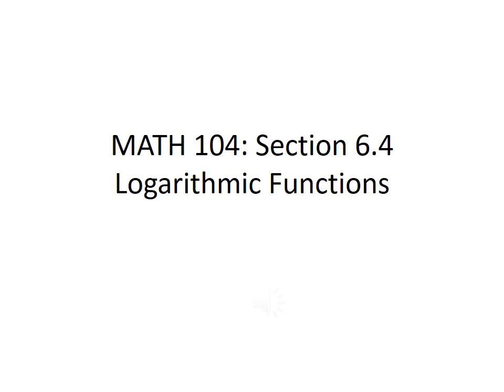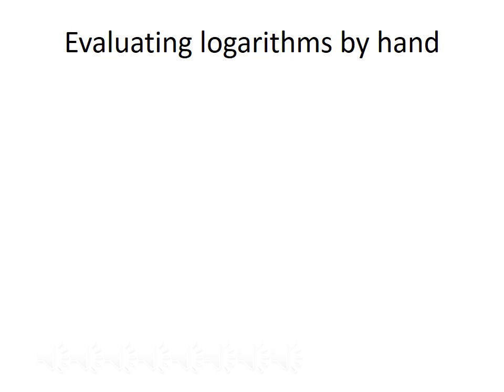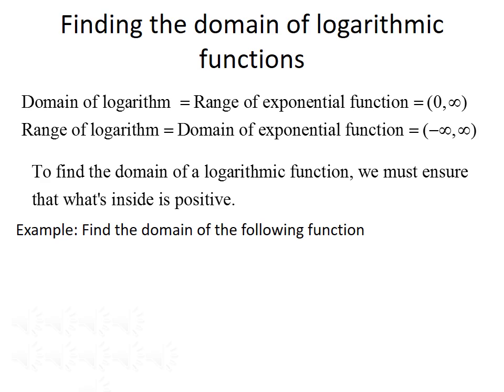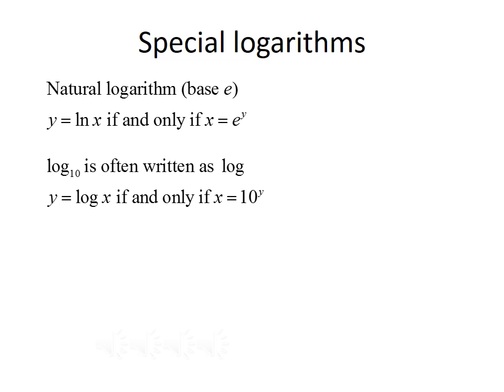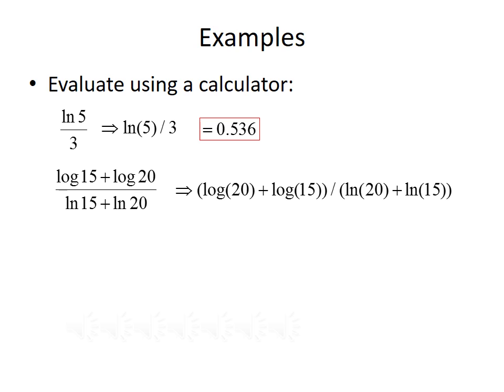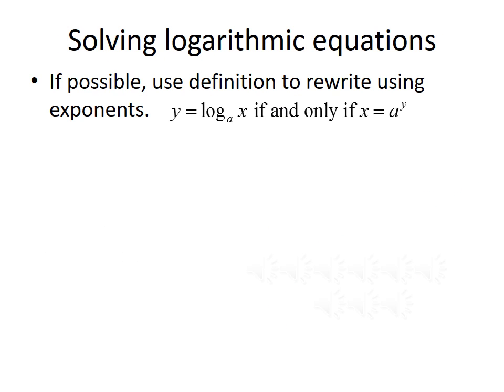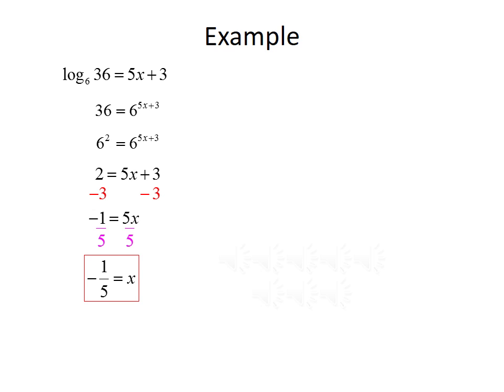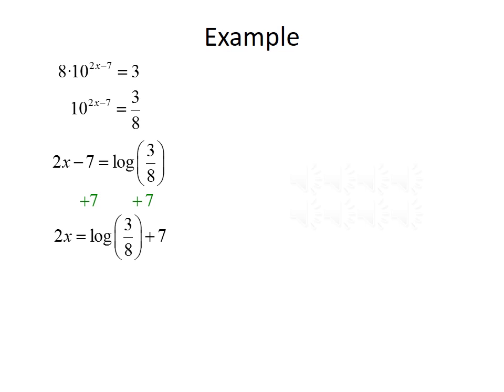College Algebra and Trig II: Logarithmic Functions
In this lecture, we change between exponential and logarithmic statements; Evaluate logarithmic expressions; Determine the domain of logarithmic functions; Graph logarithmic functions; and solve logarithmic equations.